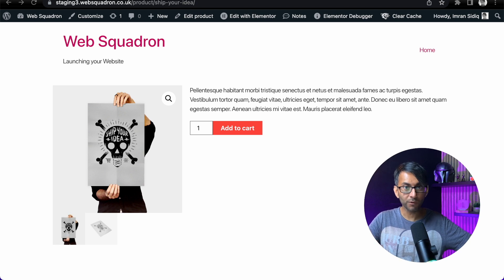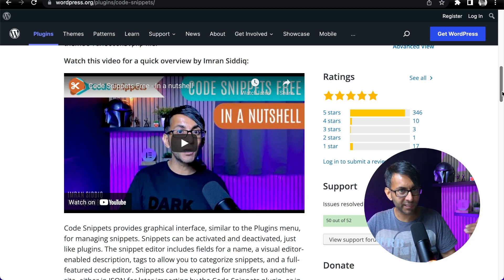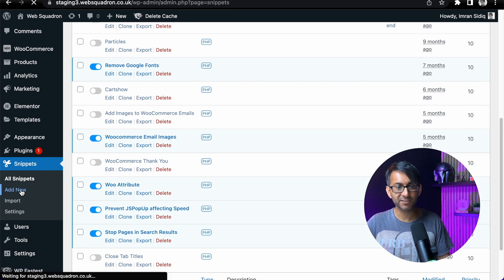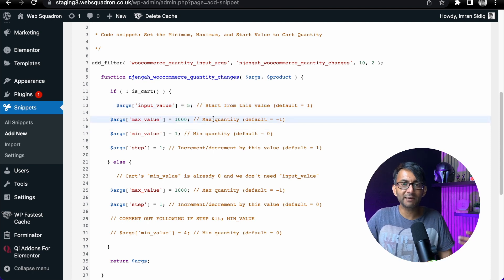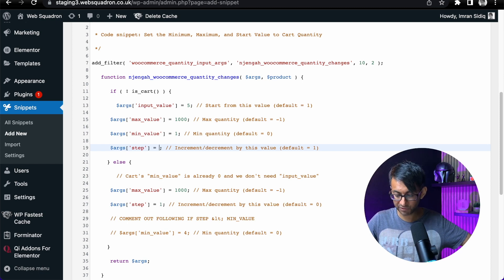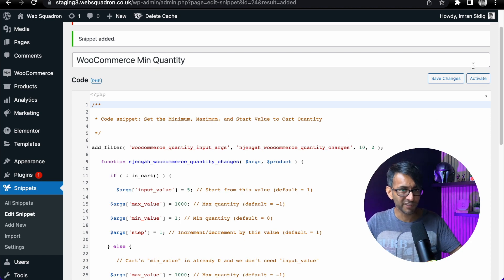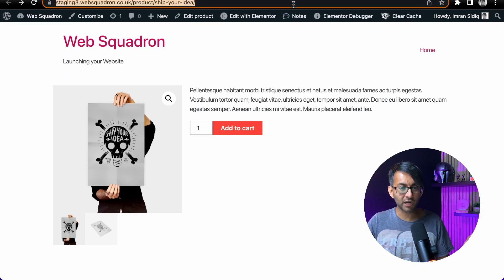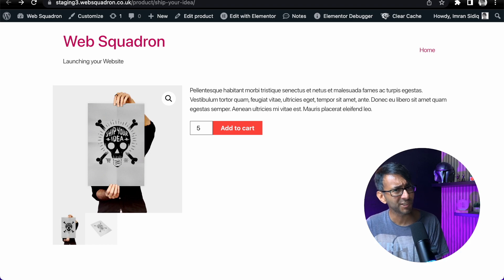Set the Minimum Quantity for WooCommerce Products with Code Snippets - Elementor Wordpress Tutorial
Super simple way to Set the Minimum Quantity for WooCommerce Products with Code Snippets.

Add this to Code Snippets:

* Code snippet: Set the Minimum, Maximum, and Start Value to Cart Quantity

add_filter( 'woocommerce_quantity_input_args', 'njengah_woocommerce_quantity_changes', 10, 2 );

   function njengah_woocommerce_quantity_changes( $args, $product ) {

      if ( ! is_cart() ) {

        $args['input_value'] = 5; // Start from this value (default = 1)

      $args['max_value'] = 1000; // Max quantity (default = -1)

      $args['min_value'] = 1; // Min quantity (default = 0)

      $args['step'] = 1; // Increment/decrement by this value (default = 1)

     } else {

        // Cart's "min_value" is already 0 and we don't need "input_value"

      $args['step'] = 1; // Increment/decrement by this value (default = 0)

      // COMMENT OUT FOLLOWING IF STEP &lt; MIN_VALUE

      // $args['min_value'] = 4; // Min quantity (default = 0)

      return $args;

3m Ethernet Cat 7 Cable (to maximise the Internet Connection as the room is upstairs)